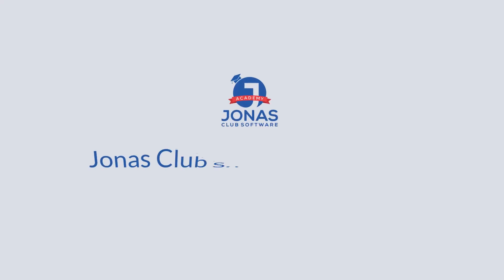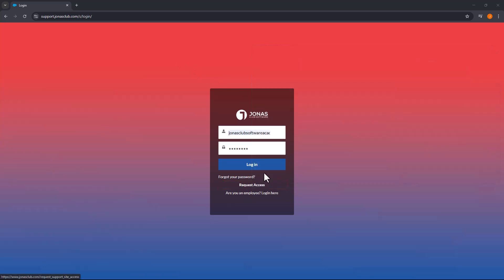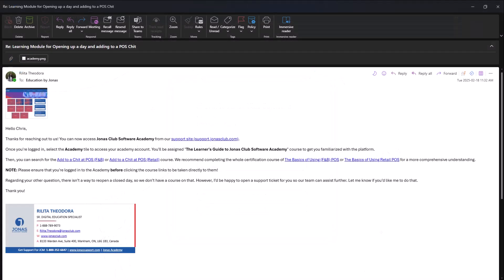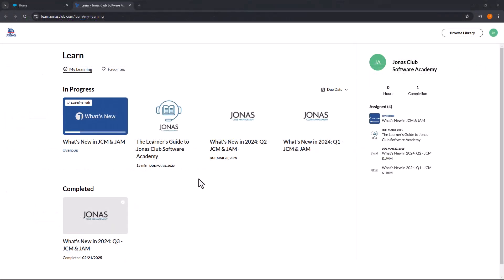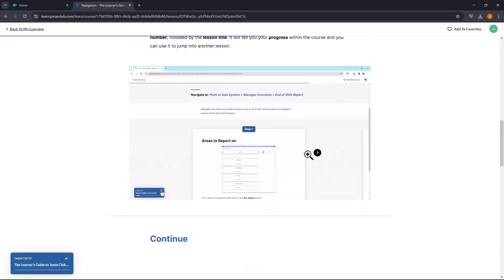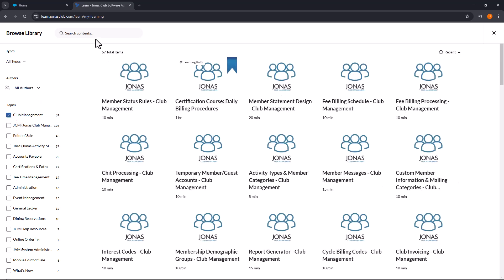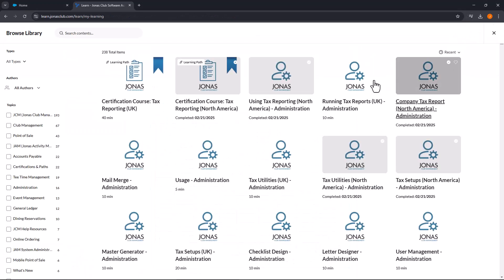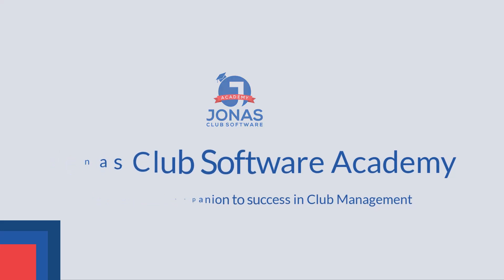Jonas Club Software Academy for JCM 2025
🎓 Learn About Jonas Club Software Academy!
In this video, you'll discover what the Academy is and how to access it. Explore courses and certifications to master JCM modules, included with your support and enhancement subscription.

0:00 Introduction
0:08 Access from Support Site
0:29 Login from learn.jonasclub.com
0:39 Course links from our staff
0:55 Learn Page
1:22 Browse Library
1:46 Certification Courses